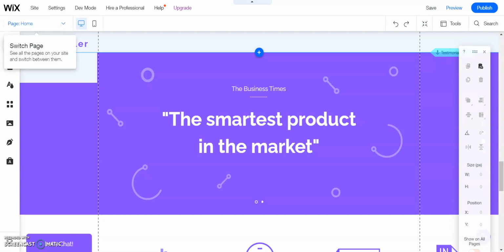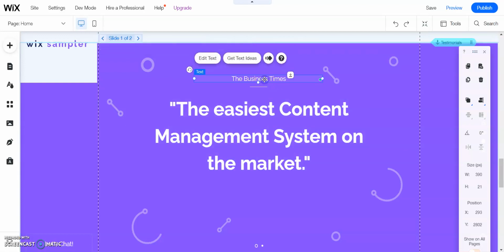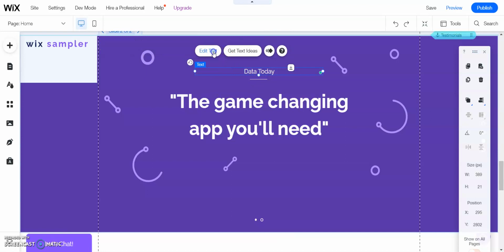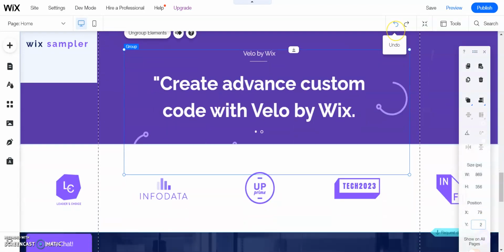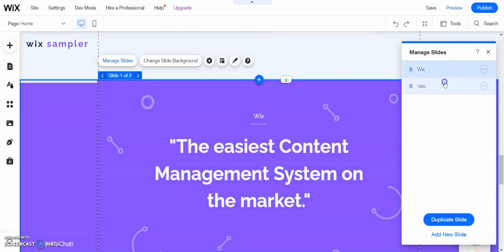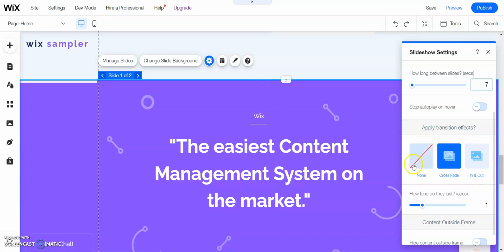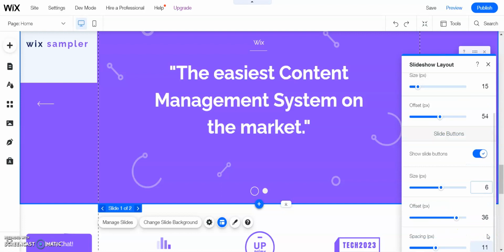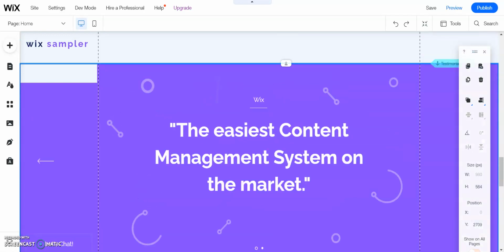Wix Sampler Tutorial #8: The Basics of a Wix Slider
Welcome to the Wix Sampler Tutorial Series. Video #8 teaches you the basics of how to edit and manage a slider in Wix. Follow along with the tutorial series to learn how to use elements available in the Wix Classic Editor.